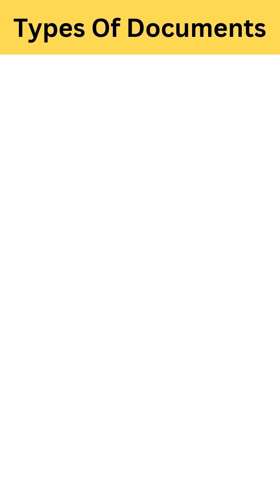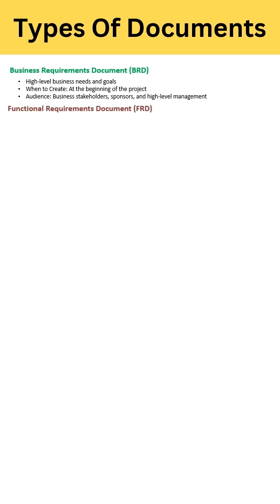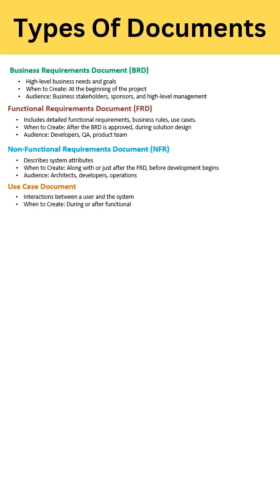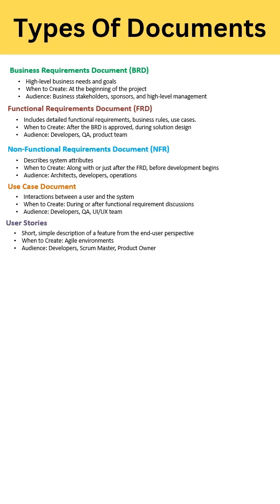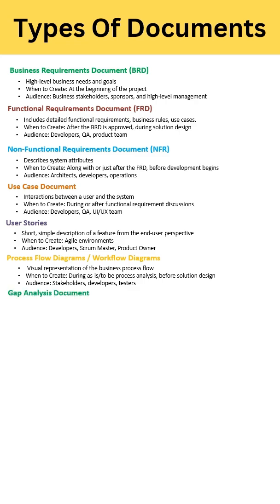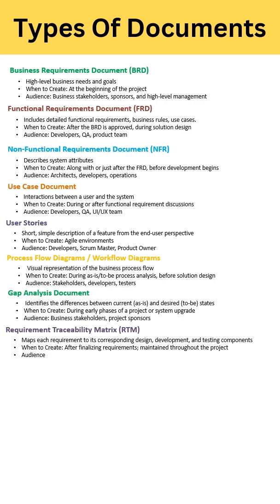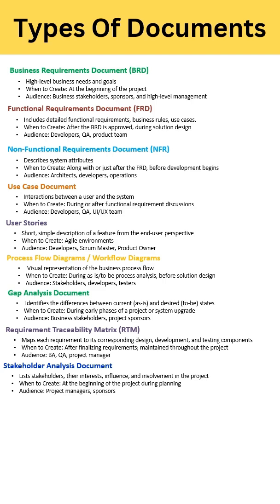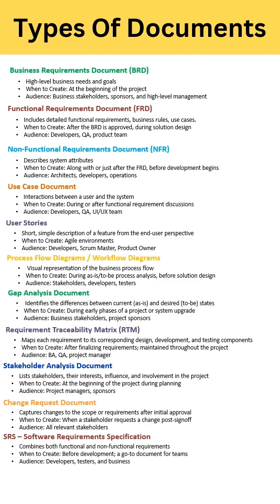English | BRD | FRD | SRS | Different Types of Document | Business Analyst | AnalyticMind Academy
This video will give you  a list of the most common types of documents created by a Business Analyst, along with descriptions and when to create them:
Business Requirements Document (BRD)
Functional Requirements Document (FRD)
Non-Functional Requirements Document (NFR)
Use Case Document
User Stories
Process Flow Diagrams / Workflow Diagrams
Gap Analysis Document
Requirement Traceability Matrix (RTM)
Stakeholder Analysis Document
Change Request Document
SRS – Software Requirements Specification

business analysis,business analyst,requirement
BRD
Business Requirement Document
FRD
SRS